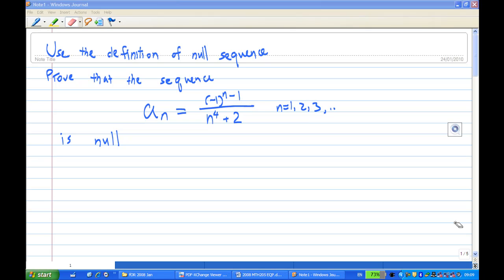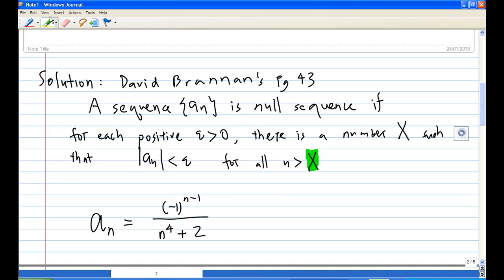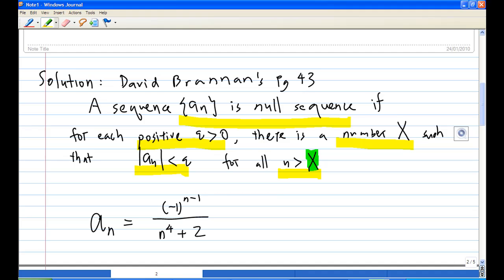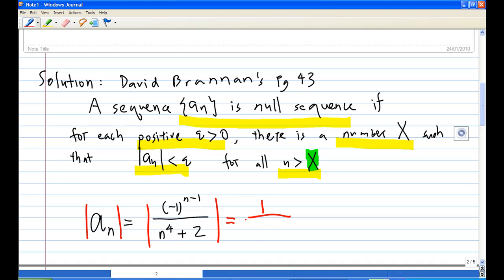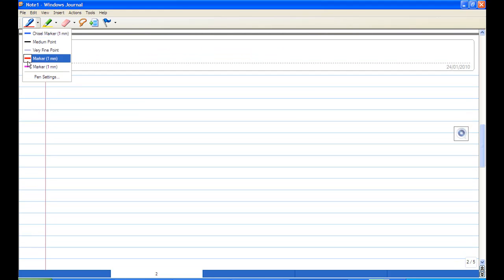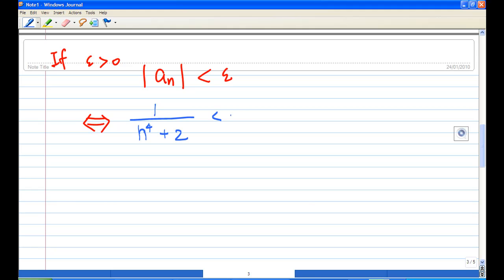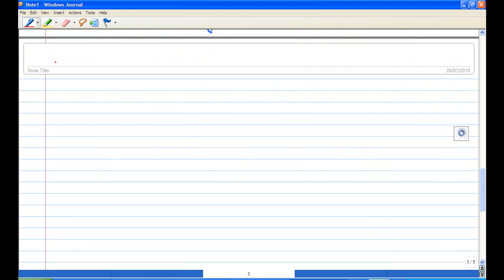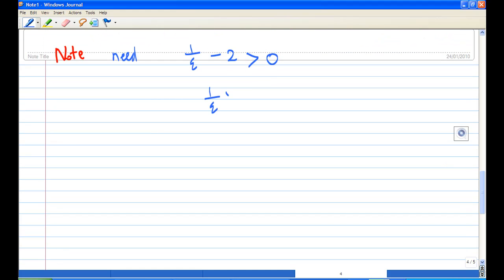Definition of null sequence